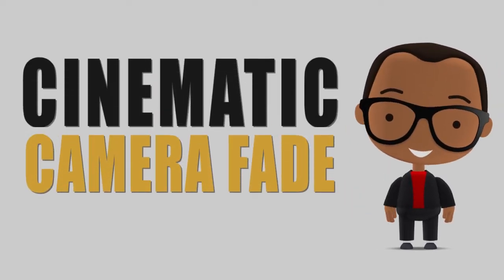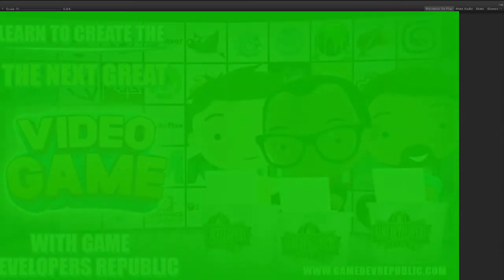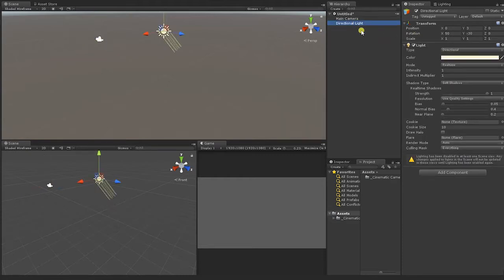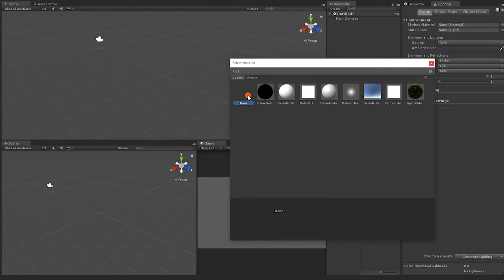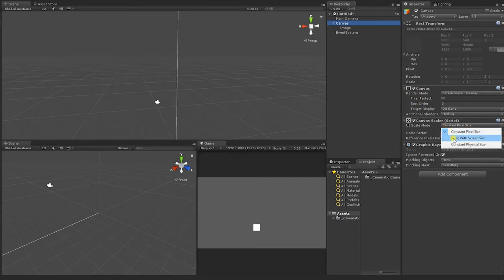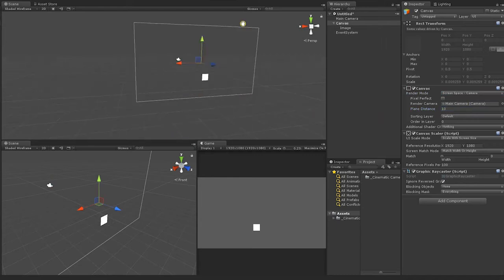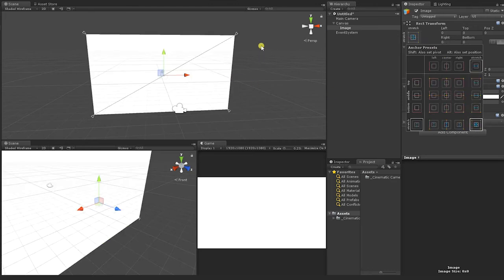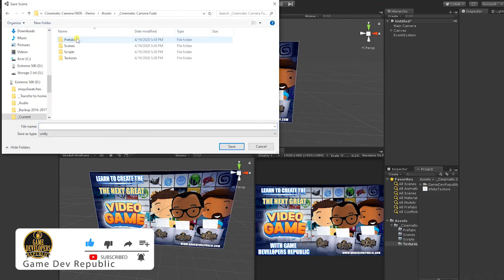How to create a Unity camera fade effect - 01 - Scene Setup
In the  this series of videos, we’ll create an easy to follow & simple to use cinematic camera fade effect for your unity games or projects. This effect can be used to transition between scenes, introduce titles & menus, or be a simple way to give your game or project a more professional look & feel.